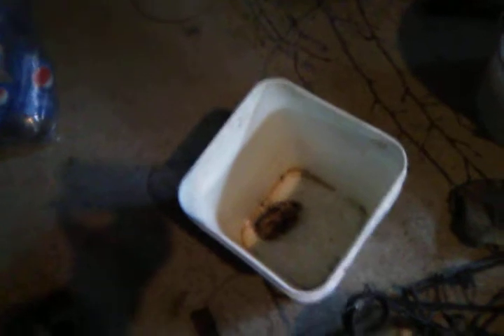trapping 101.7. ep 32. Otter stretching boards